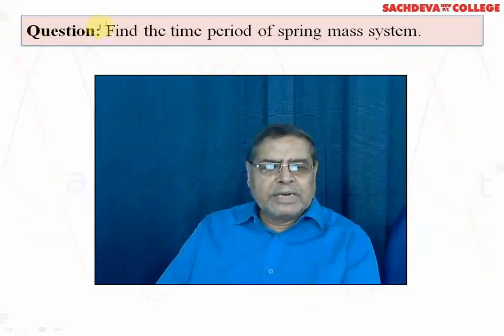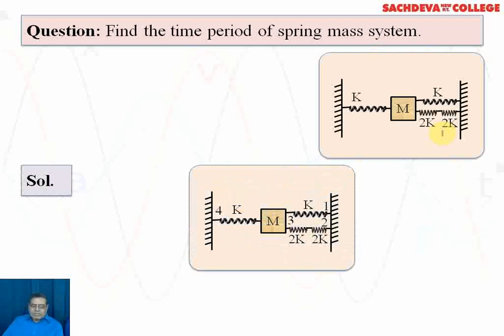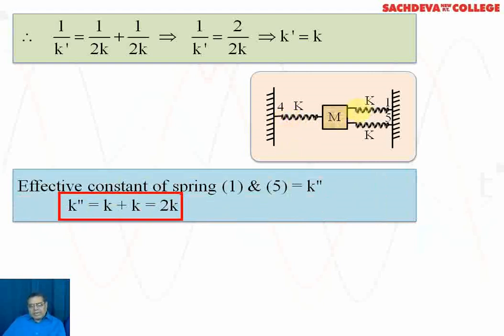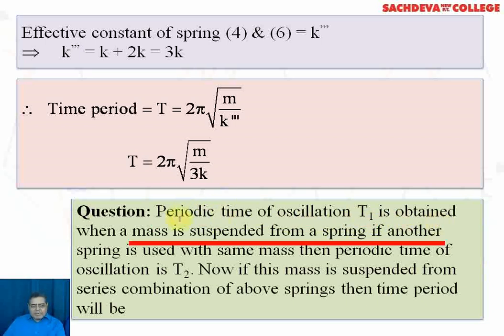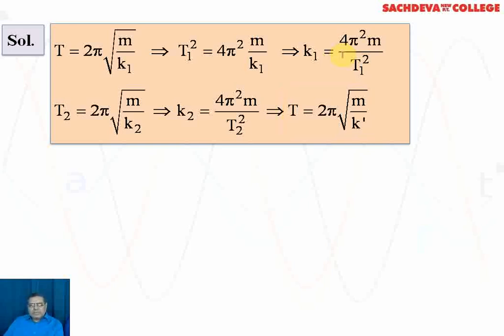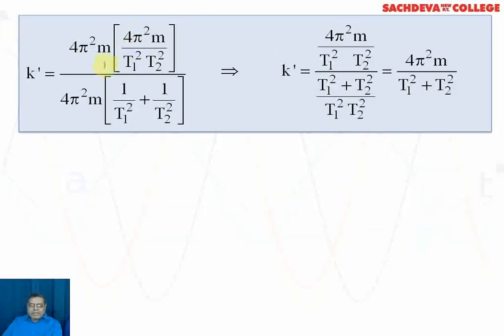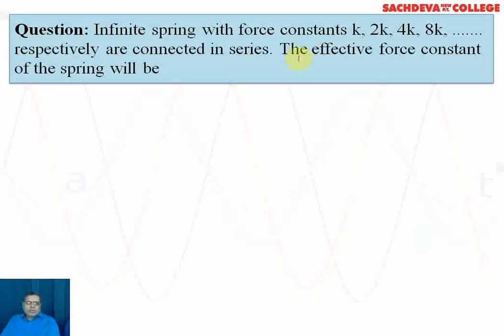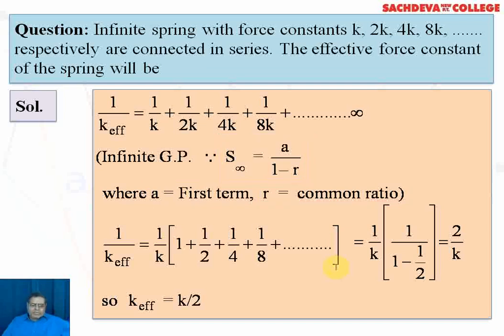Chapter - 14 Oscillations - Lecture - 15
Know about examples based on spring pendulum in this Lecture

Class 11th